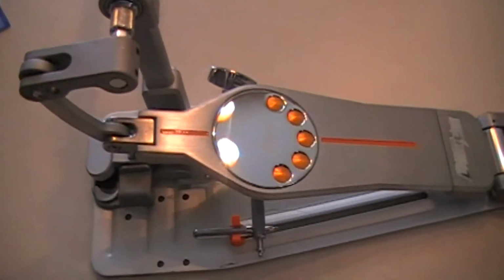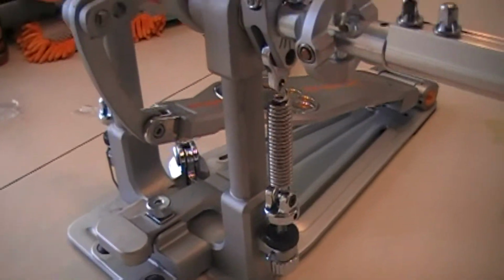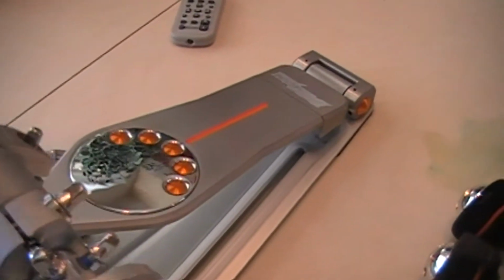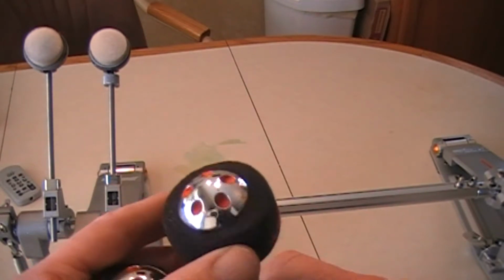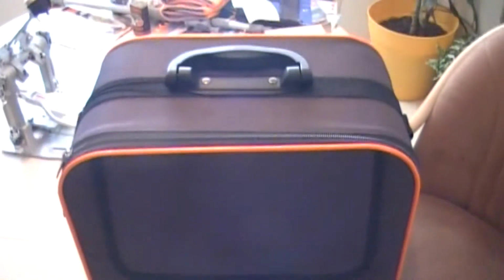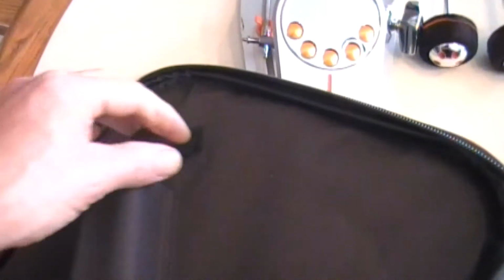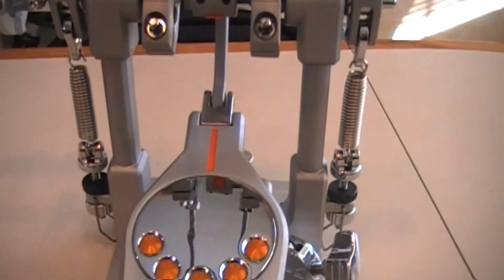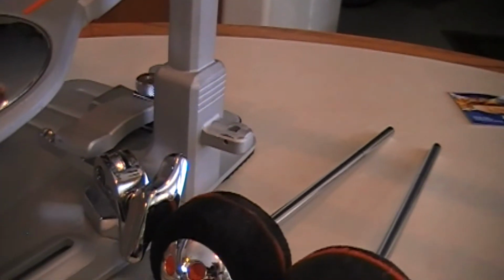Pearl Demon Drive double pedal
A quick  look at the Pearl Demon Drive Direct Drive pedal. I picked it up for about 489 so it was inline with the other direct drive pedals on the market.